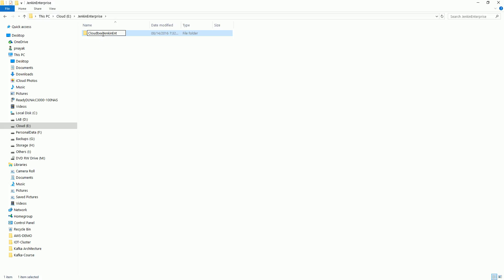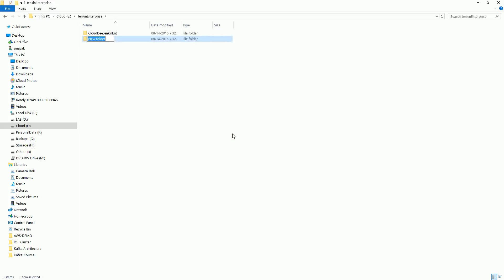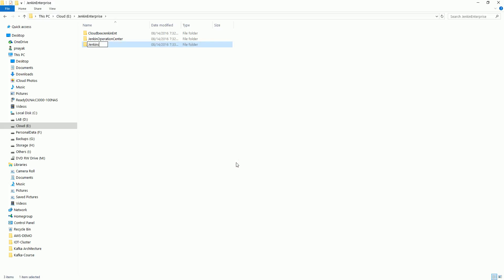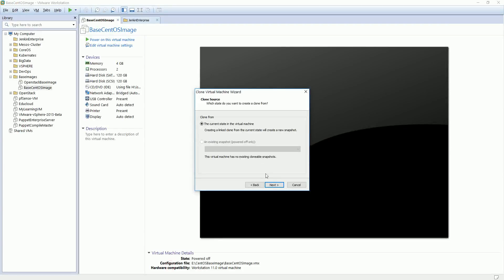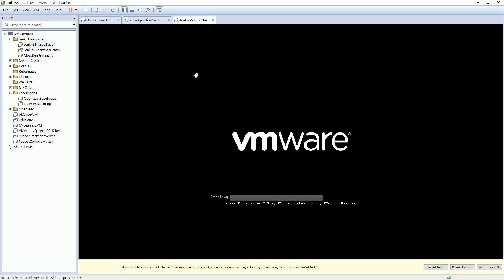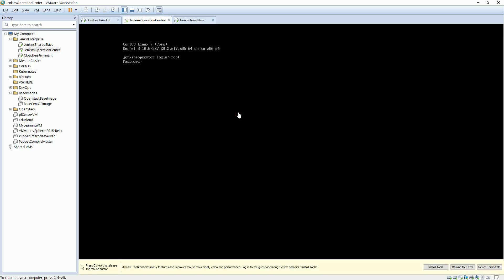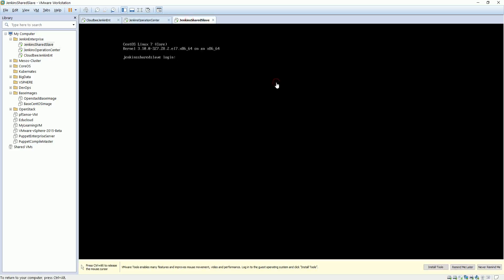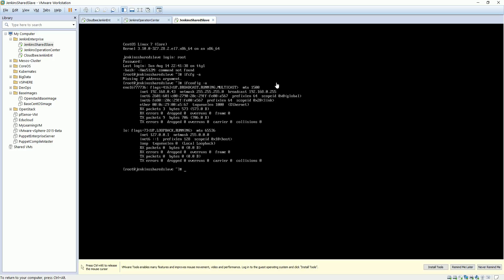Create The Virtual Environment for CI/CD Tools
Create The Virtual Environment for Tools